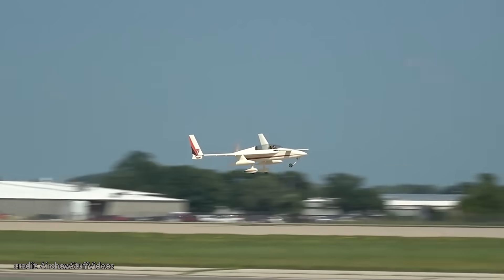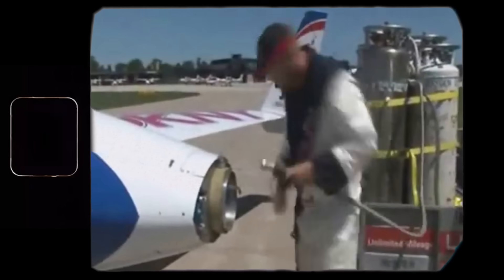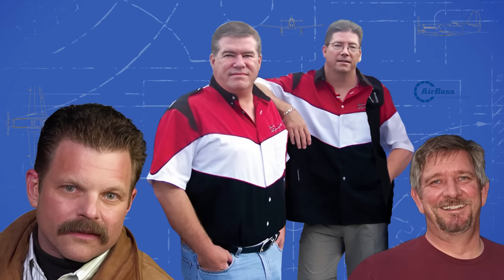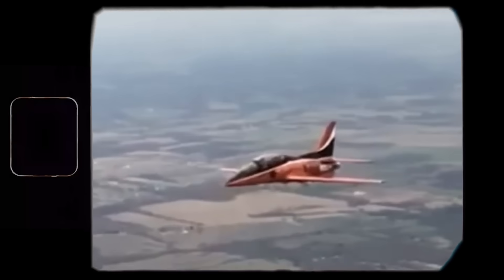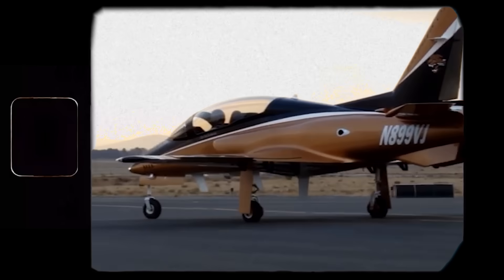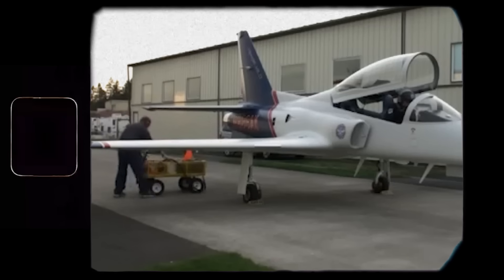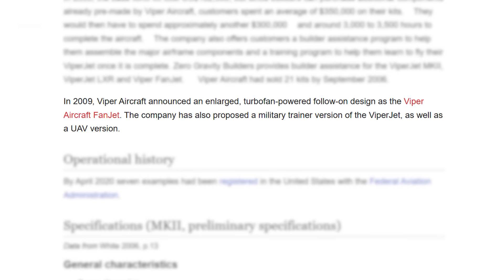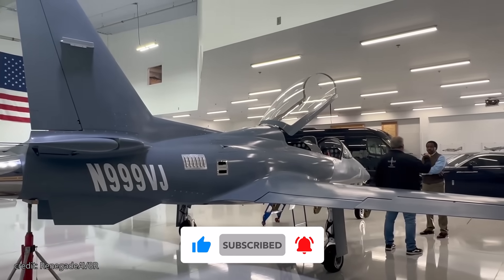ViperJet – DIY 525 MPH Fighter Jet? Review, History & Specs!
Besides all the practical homebuilts like Vans RV series and quirky Burt Rutan designs, there once was a DIY homebuild kit stood out from any other plane. In this video we dive deep in to the history of ViperJet, a jet plane that anyone could build and how it shaped the kit-airplane industry bringing not only cost-effectiveness and practicality but truly unmatched speed.

Chapters:
00:00 Intro
00:46 History
04:27 Design
06:22 Cost
07:39 Outro